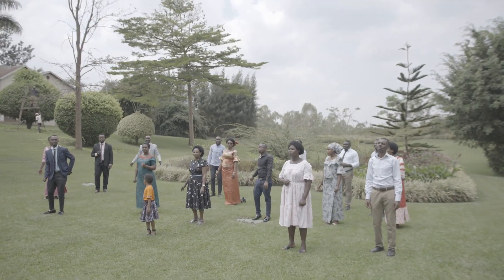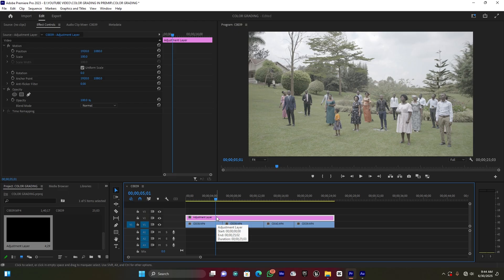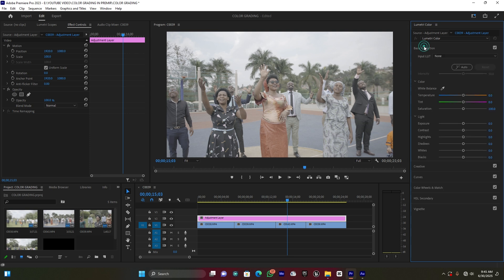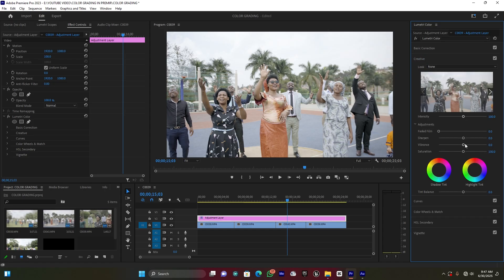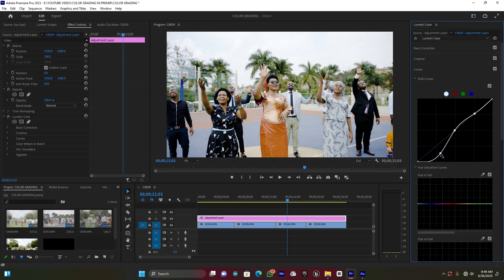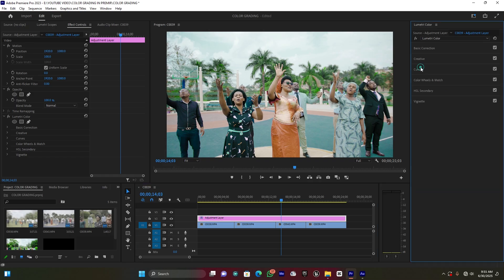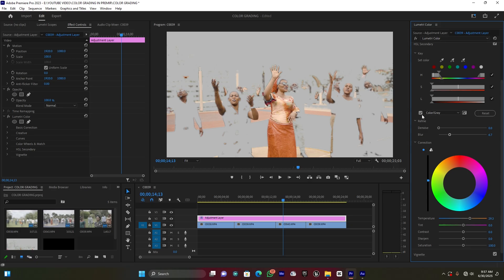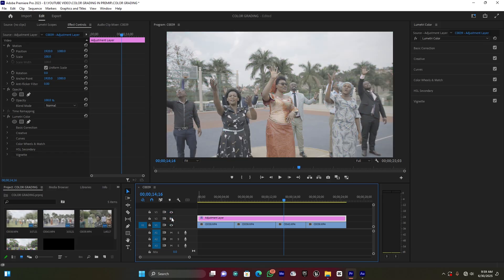HOW TO COLOR GRADING MUSIC VIDEO IN PREMIER PRO CC ( Tutorial ) 2025